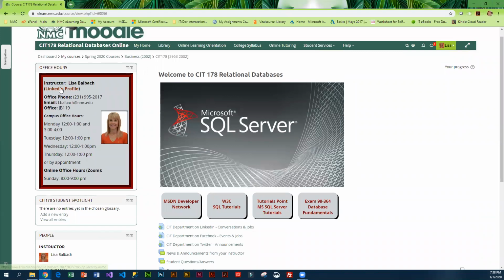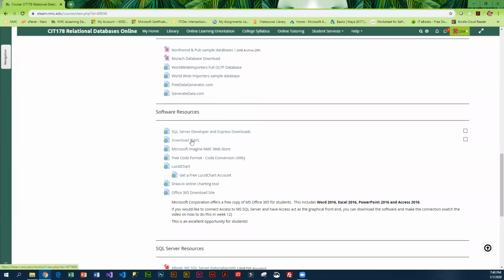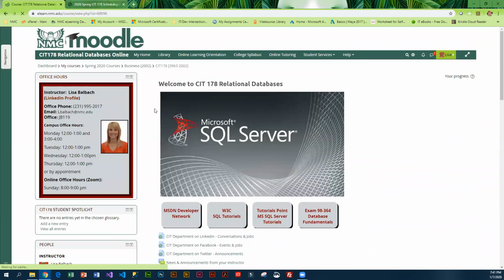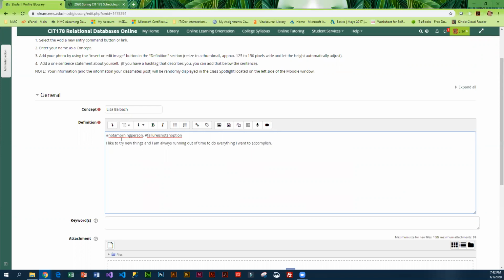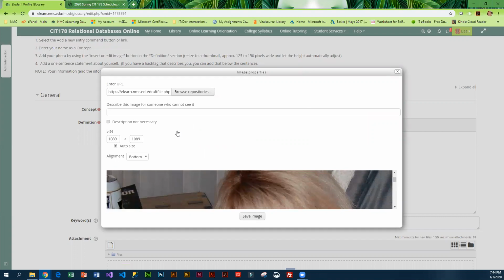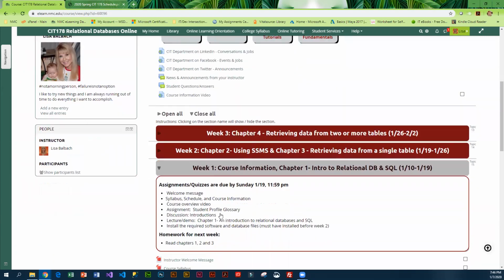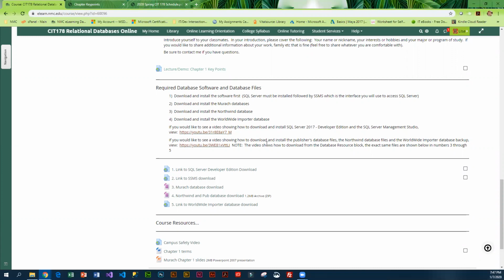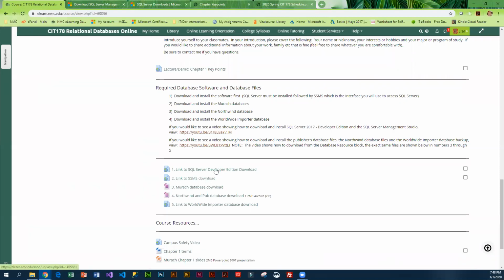CIT178 Relational Database Course Overview and Week 1